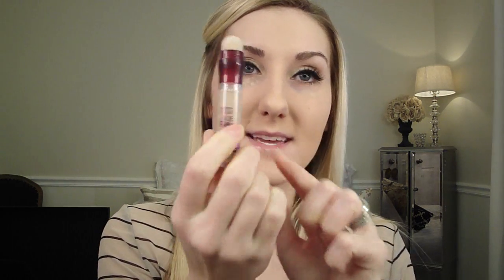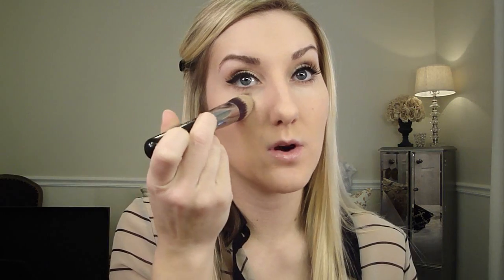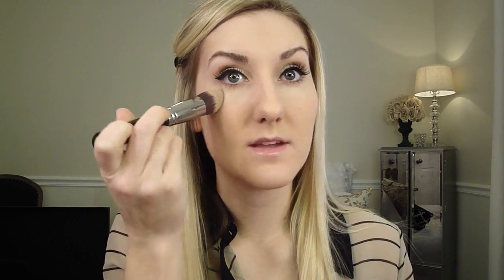Current Drugstore Foundation Routine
NEW DISCOUNT for my favorite makeup brushes!

ATLANTA! Let's MEET UP! Details here... (my blog)

Do you keep up with my blog? Check it out for new fashion, home decor, and beauty posts!

My Stuff:
earrings: Tory Burch
top: Forever21